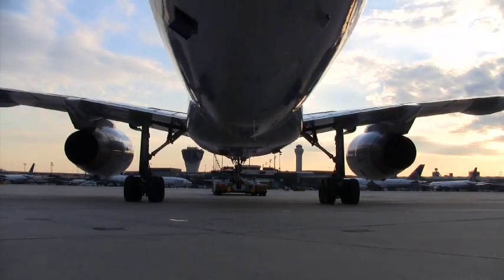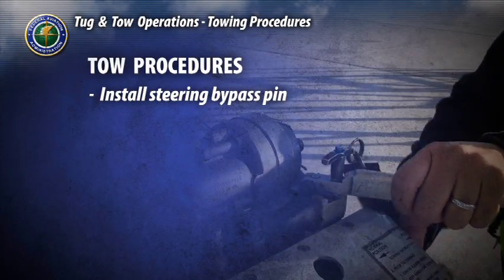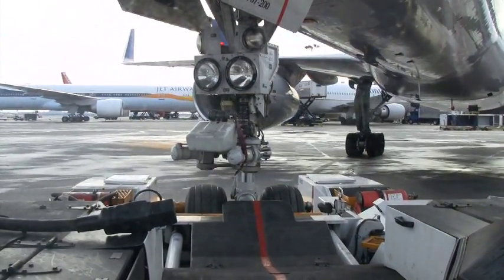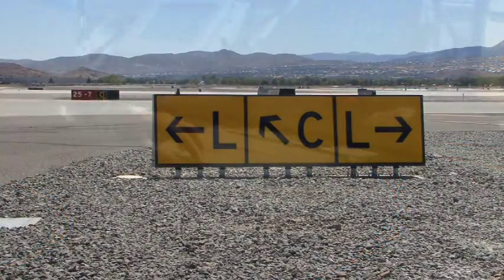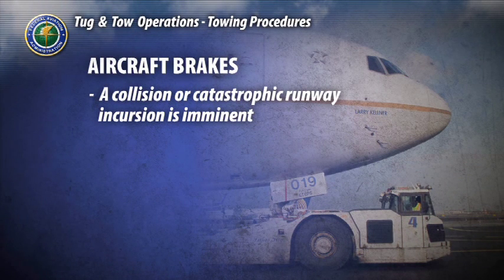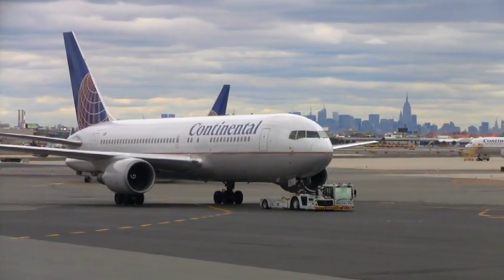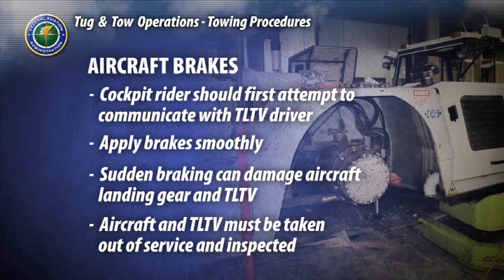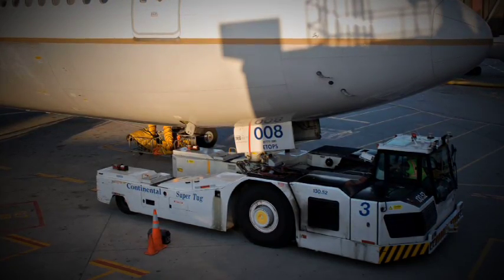Safe Tug & Tow Operations-Tow Operations Part 2 (6/7)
Safe Tug & Tow Operations (Produced by the Federal Aviation Administration)